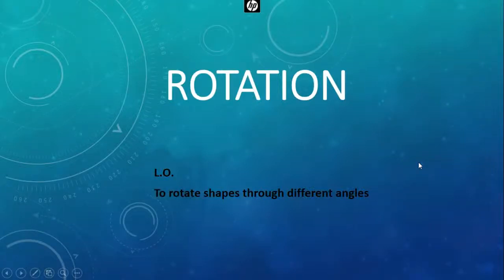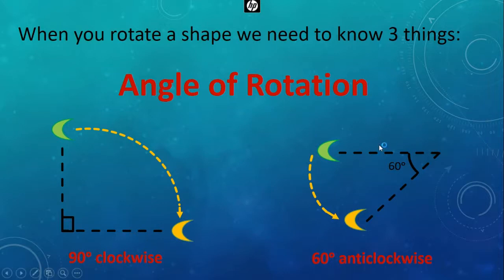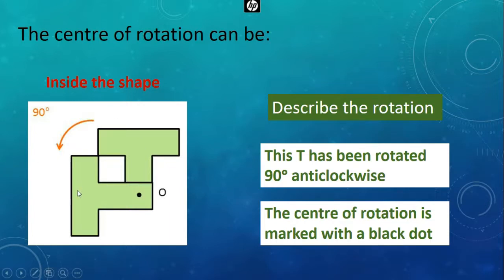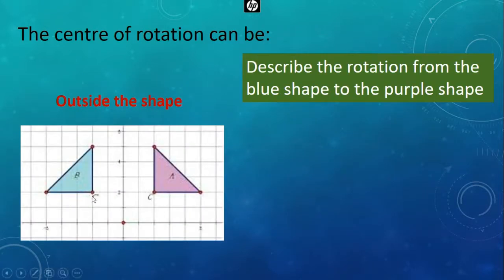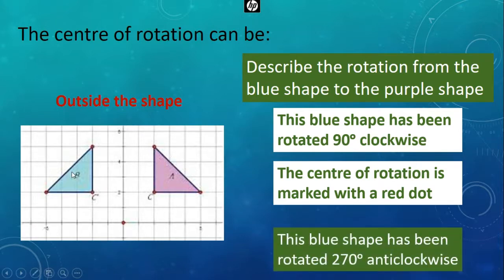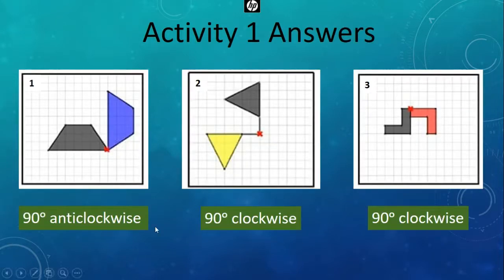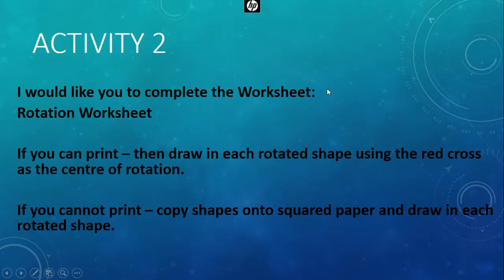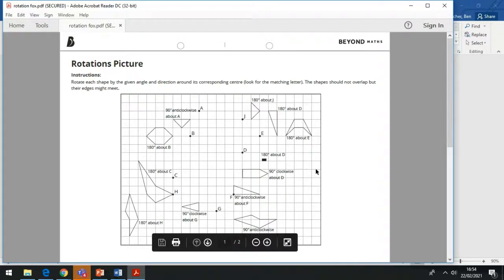Mon Feb 22 2021 16:42:20